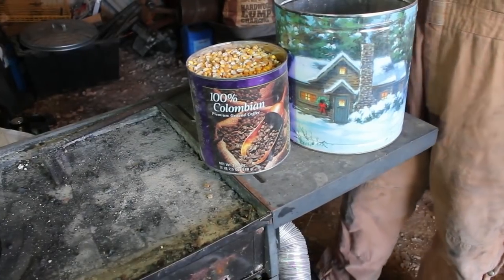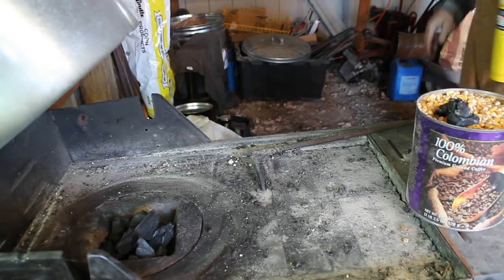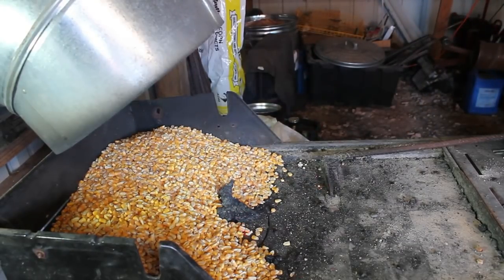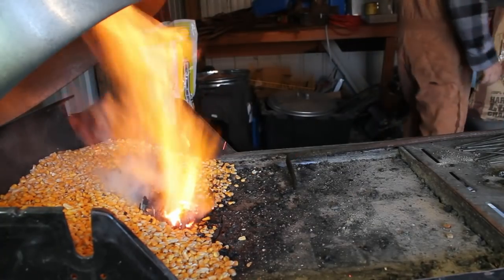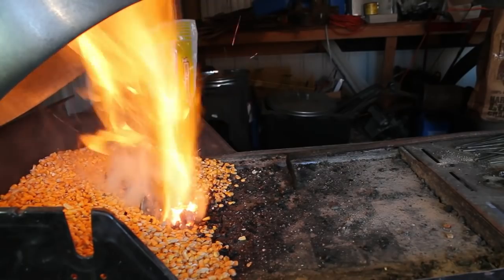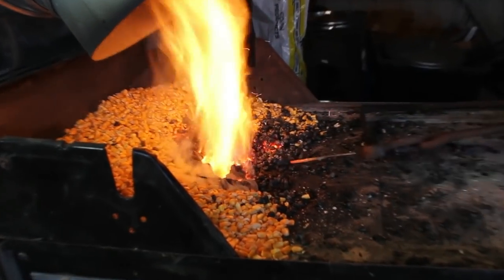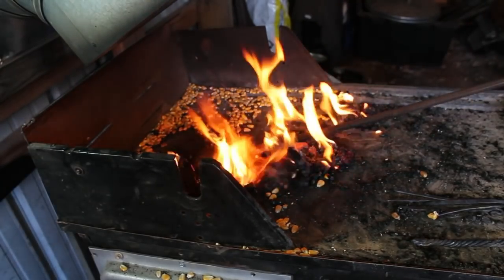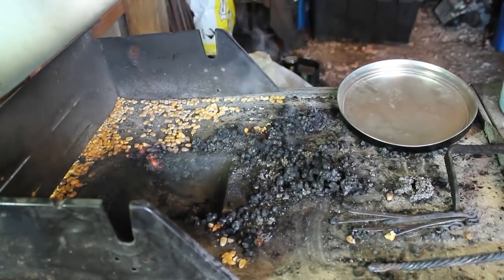Corn Fueled Blacksmith's Coal Forge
Using dry whole feed corn as an alternate fuel for the blacksmith's coal forge.

Just one example.

Apologies in advance for the poor camera work

ETA: Recently came across another blacksmithing video were corn was used as fuel. The link below should jump straight to it at 4:52.